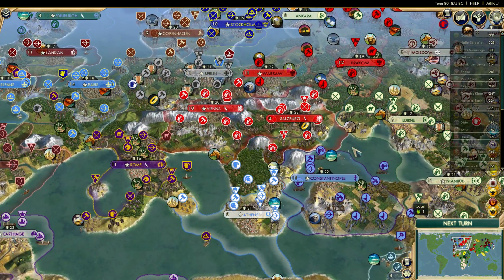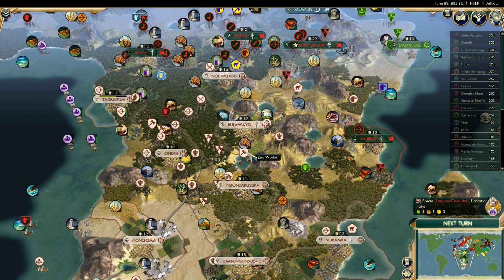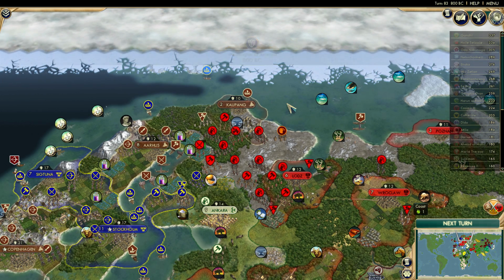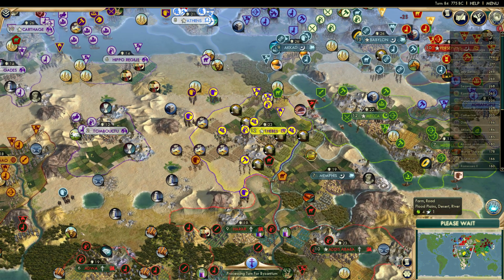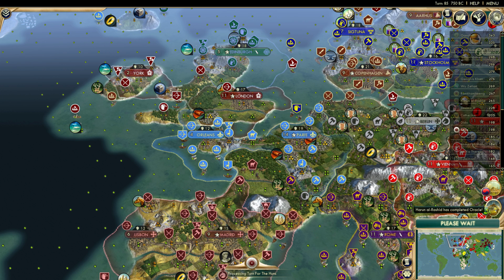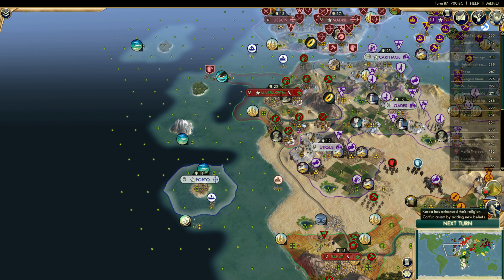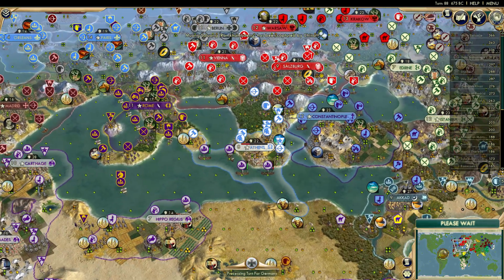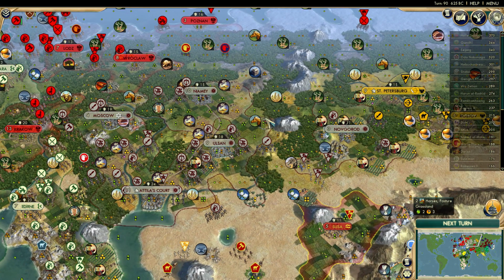Let's Play Civilization 5: Brave New World Gameplay - AI Only World Mod [Ep 5]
CIVILIZATION 5 BRAVE NEW WORLD AI ONLY TRUE START WORLD MAP MOD! Let’s Play Civilization 5 Brave New World with only A.I. players.

B.A.Start Gaming is a channel focused mainly on strategy games like Sid Meier's Civilization series We also spotlight many other 4x titles like Europa Universalis 4, XCOM, and some indies!